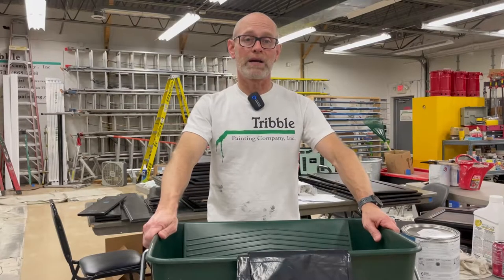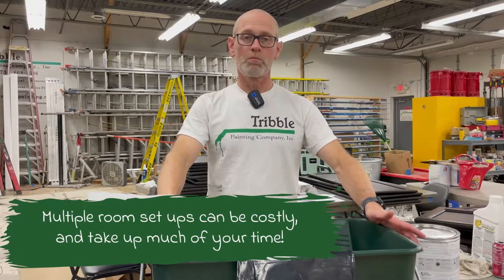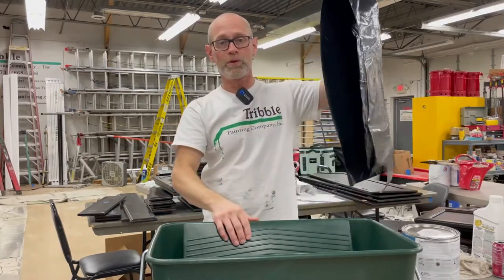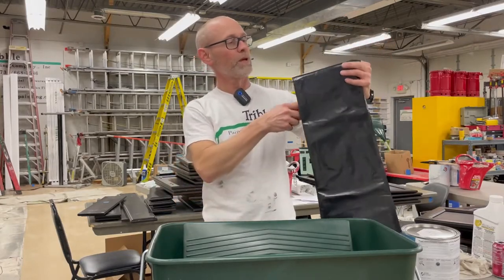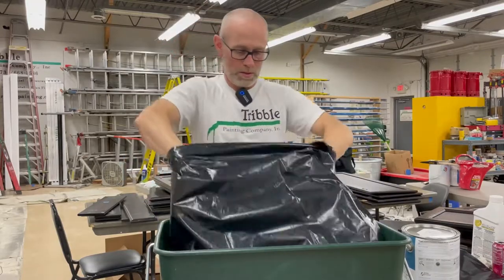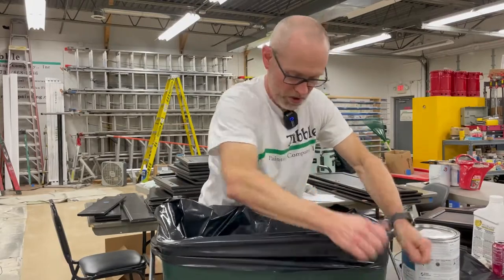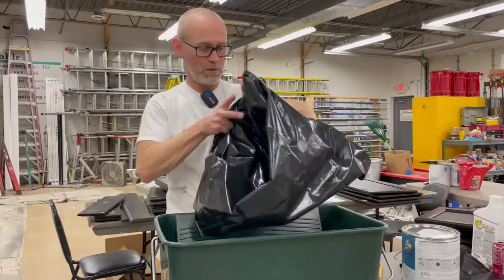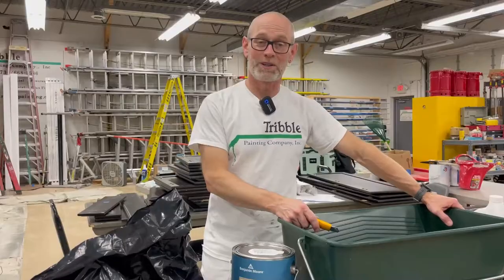How Do I Use A 18-inch Bucket?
Join Todd Tribble, Owner of Tribble Painting Company as he goes over the tricky and often confusing world of paint!

In this video, we talk about one of the top used tools in the Tribble panting world. It's not the biggest paint bucket we use, but it is heavily used by all or crews.